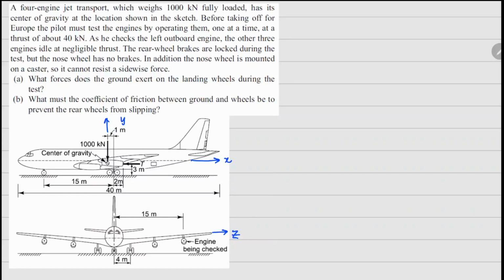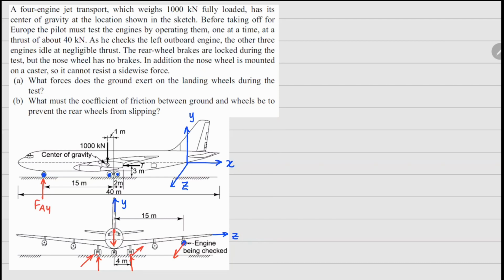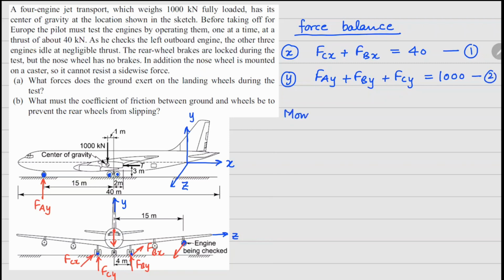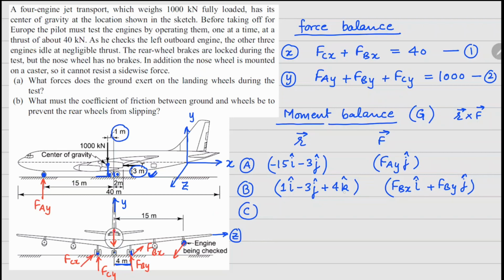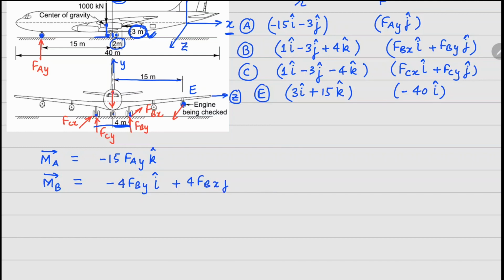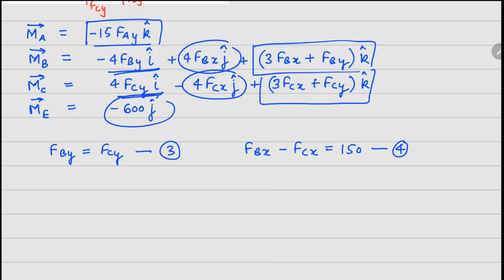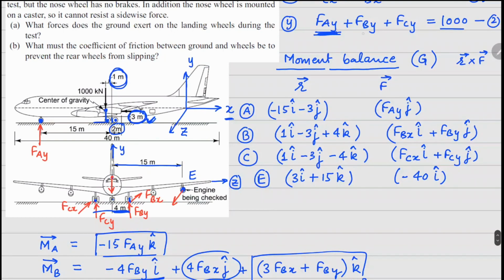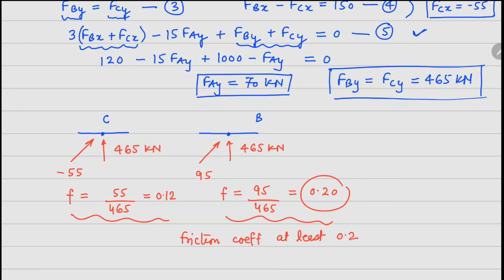Problem 1.27 | Fundamental Principles of Mechanics | Mechanics of Solids | Crandall, Dahl, Lardner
A four-engine jet transport, which weighs 1000 kN fully loaded, has its center of gravity at the location shown in the sketch. Before taking off for Europe the pilot must test the engines by operating them, one at a time, at a thrust of about 40 kN. As he checks the left outboard engine, the other three engines idle at negligible thrust. The rear-wheel brakes are locked during the test, but the nose wheel has no brakes. In addition the nose wheel is mounted on a caster, so it cannot resist a sidewise force.
(a) What forces does the ground exert on the landing wheels during the
test?
(b) What must the coefficient of friction between ground and wheels be to
prevent the rear wheels from slipping?